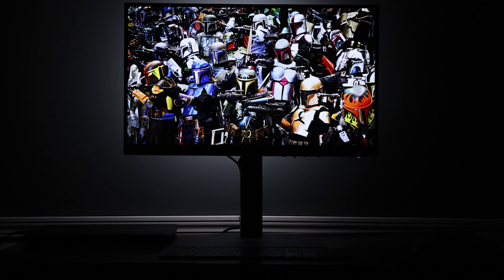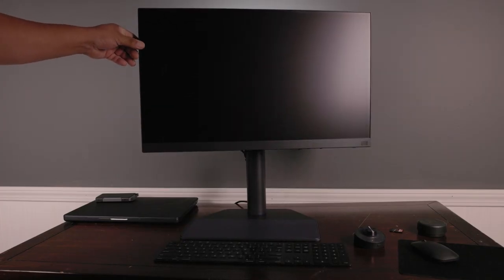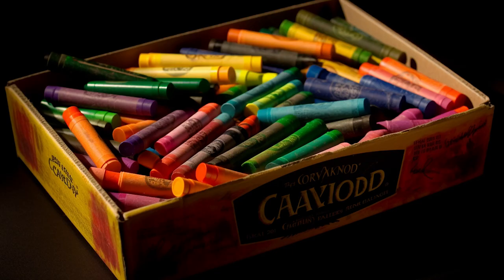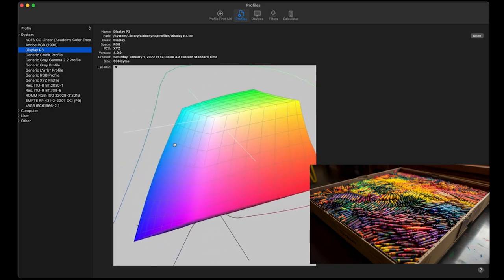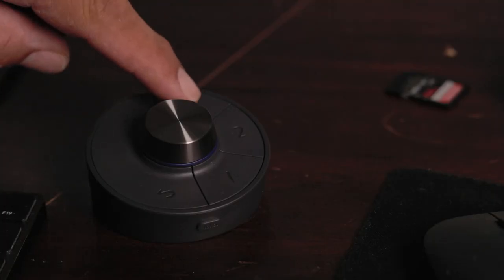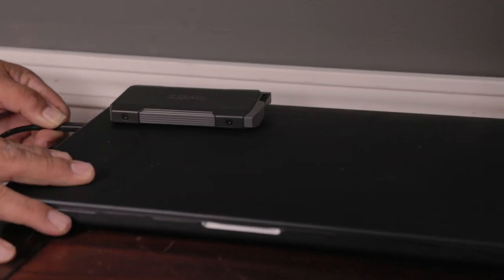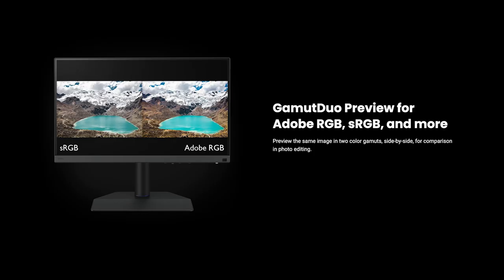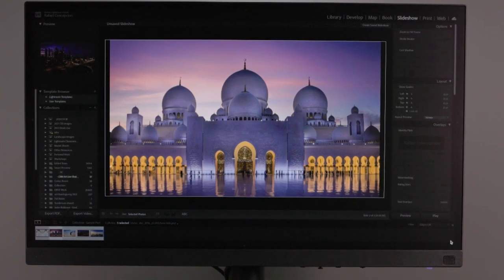BenQ SW272U Photographer Monitor Review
In this video, I go over my first look of the BenQ SW272U photographer monitor.  With a 90W USBC connection, stunning color, and sleek profile,  This monitor is a wonderful way to make sure that you’re looking at the exact colors of your images - all of the time.